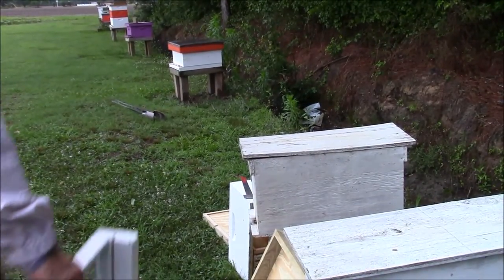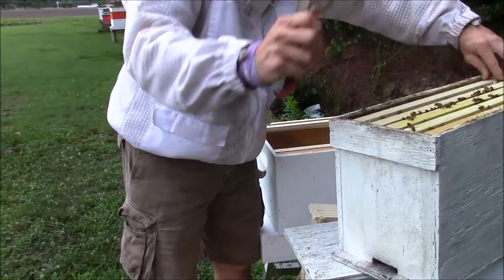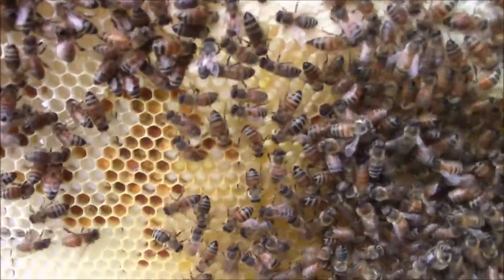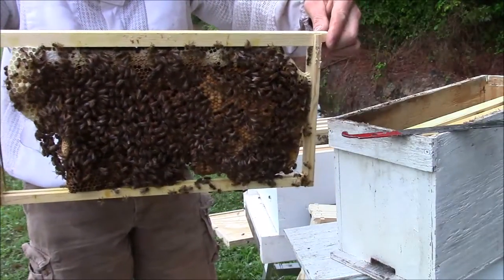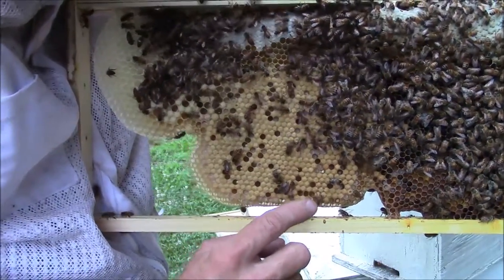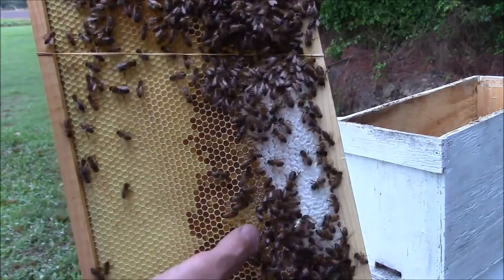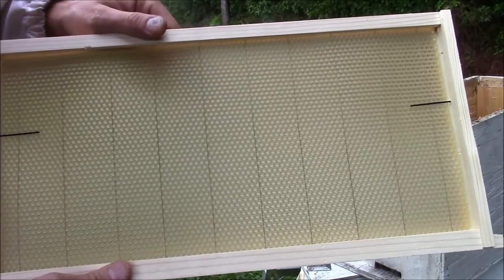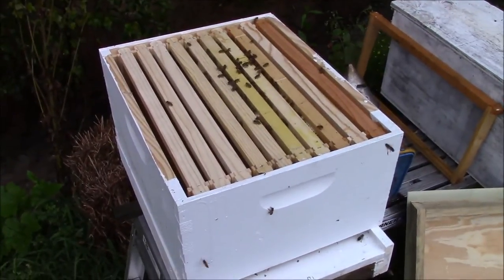Moving a 5 frame nuc to a 10 frame hive body. Plus find the queen game!!!!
Honey extractor I have Moving a NUC into a bigger hive body.